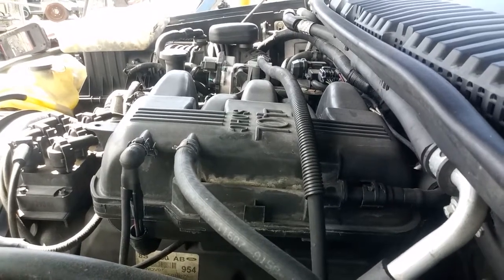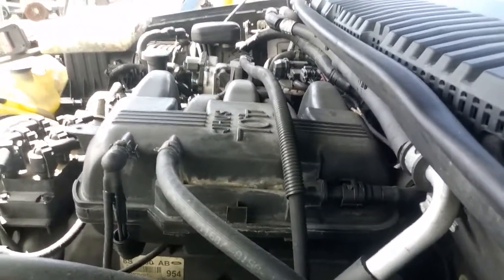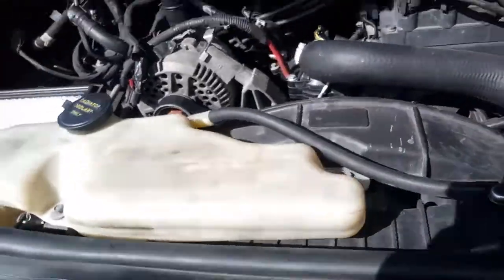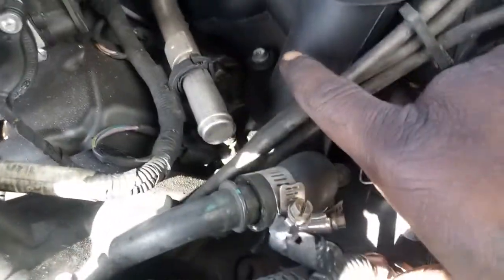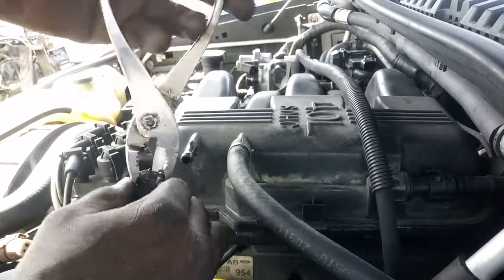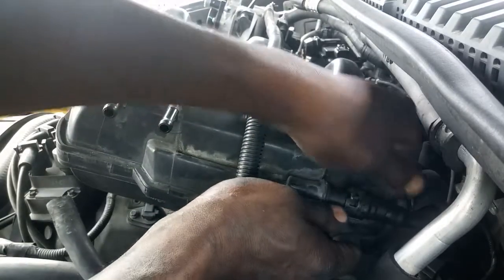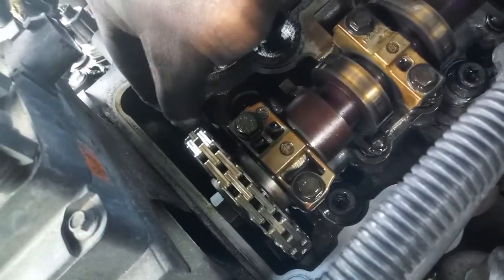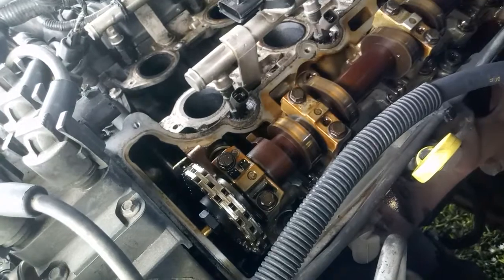2008 ford explorer 4.0 sohc engine noise.